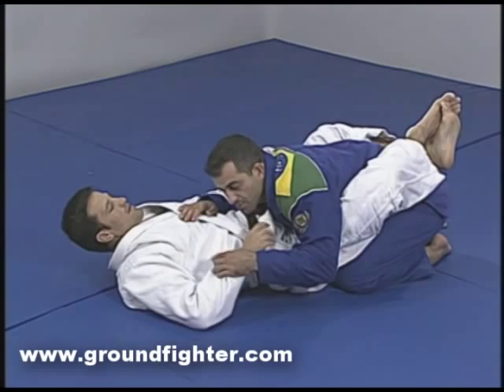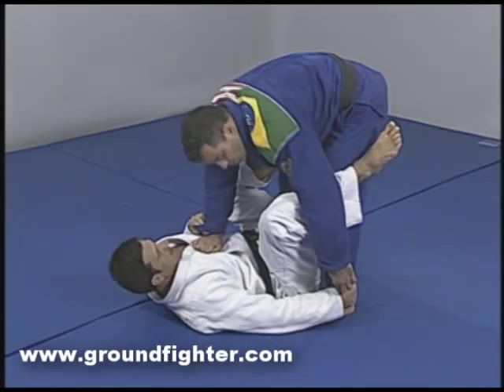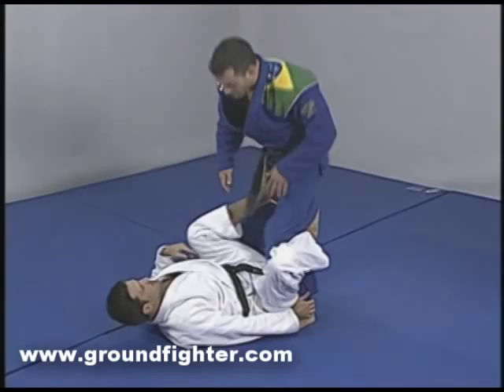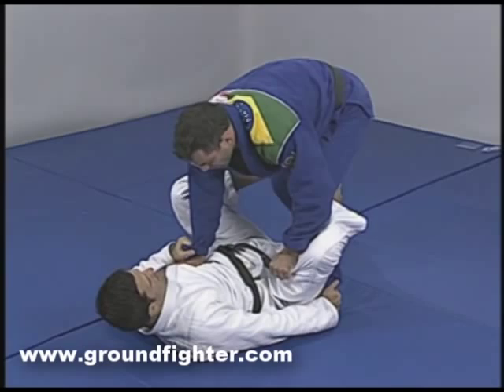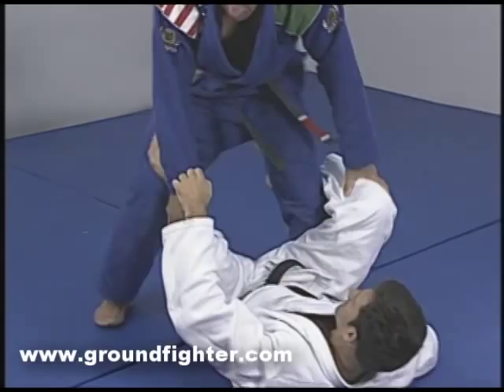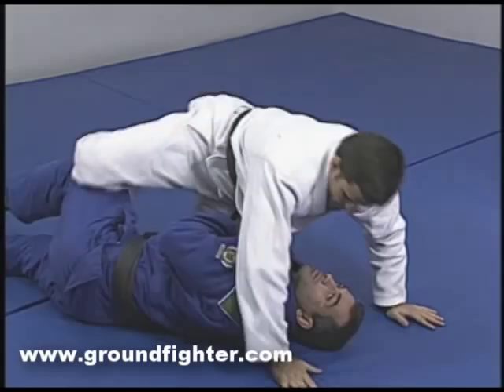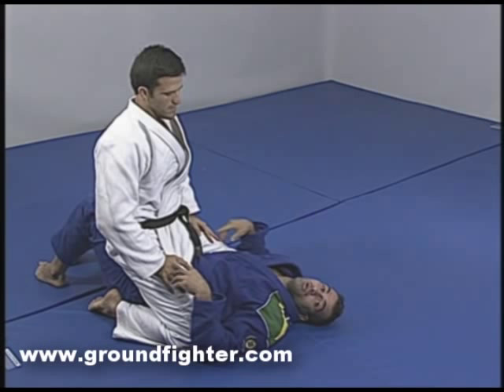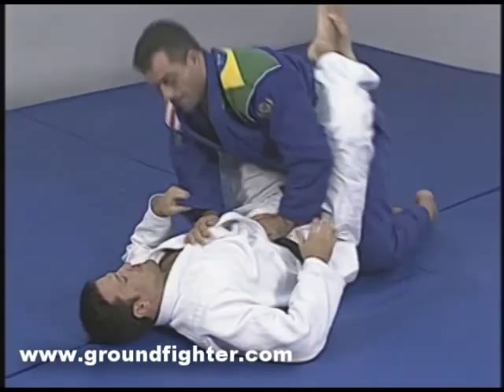Mario Sperry Master Series 1 Brazilian Jiu-Jitsu Sweeps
Check out Video One from our Mario Sperry Master Series 1 Instructionals, featuring Sport Jiu-Jitsu with fellow World Champion Murilo Bustamante. From the Takedowns and Stand Up Strategies Volume, this is a small preview of this feature packed and explosive video series. Straight forward and clear instruction are Sperry hallmarks along with a wealth of information designed to elevate your Brazilian Jiu-Jitsu game to World Class. To be the best, learn from the best! More World Martial Arts DVDs at groundfighter.com